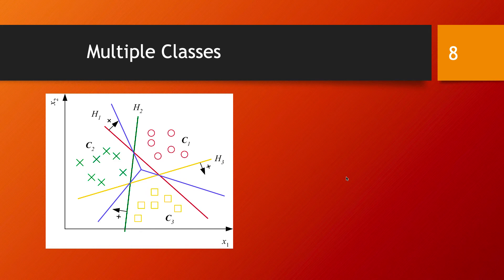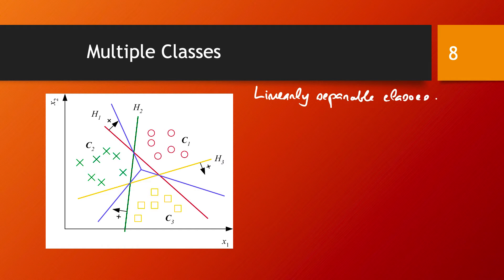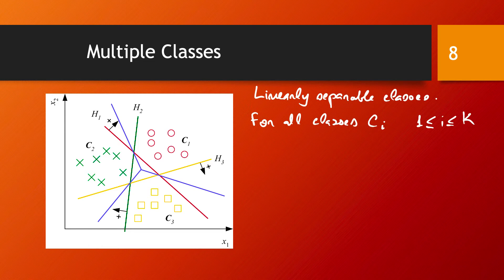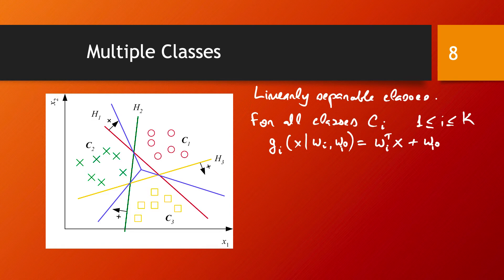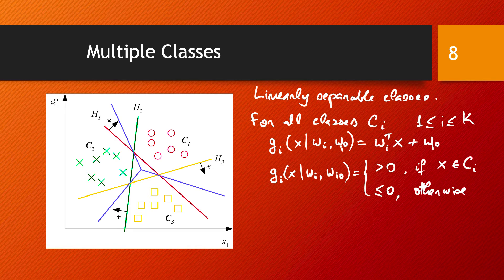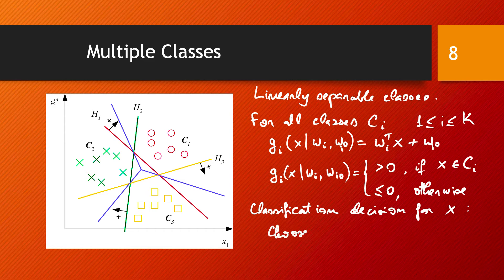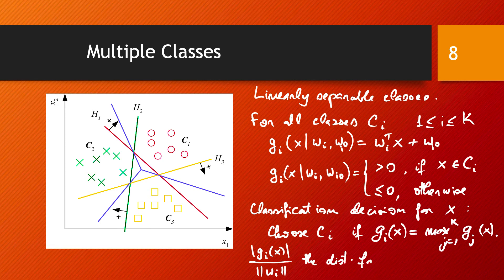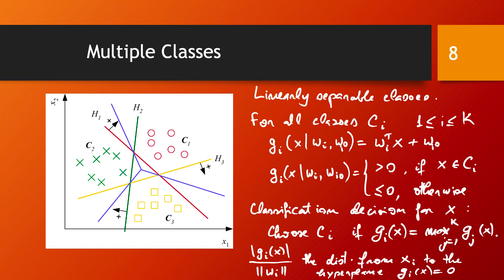Multiclass classification with linear discriminators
In multi class classification with linear discriminators, the ideal case is that where the classes are linearly separable. For each class we introduce a linear discriminator in such a way that all samples from that class sit on the positive side of the discriminator.